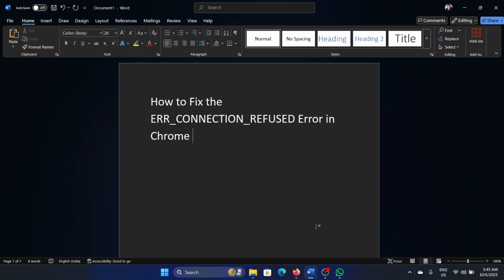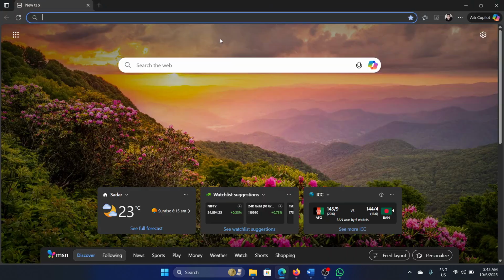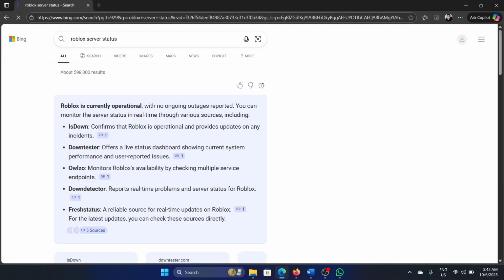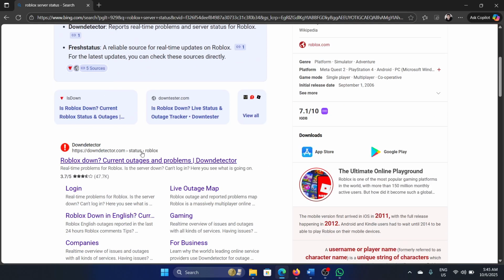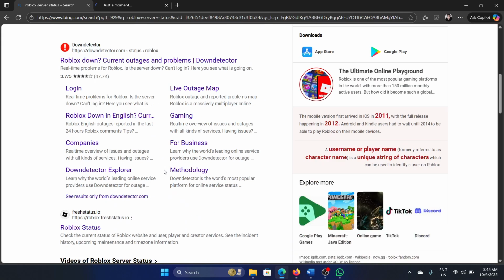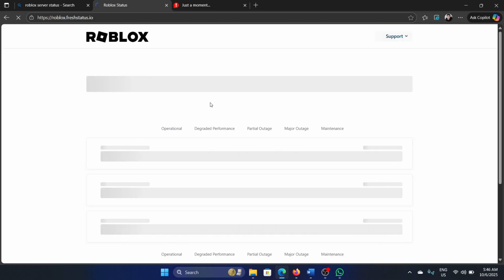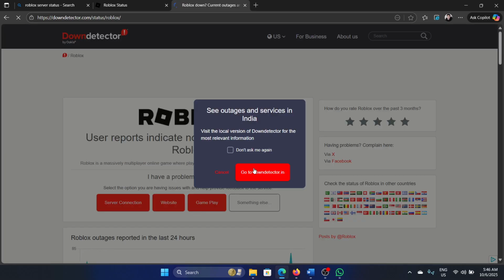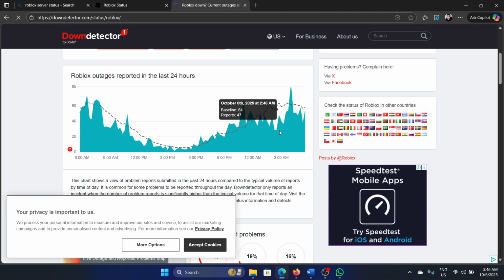How to Fix the ERR CONNECTION REFUSED Error in Chrome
Video Title : How to Fix the ERR CONNECTION REFUSED Error in Chrome

If you wish to Fix the ERR CONNECTION REFUSED Error in Chrome then please watch this video.